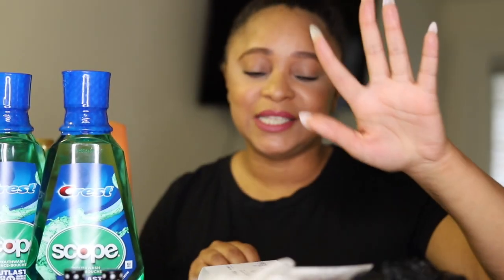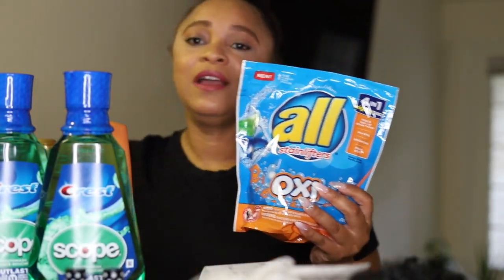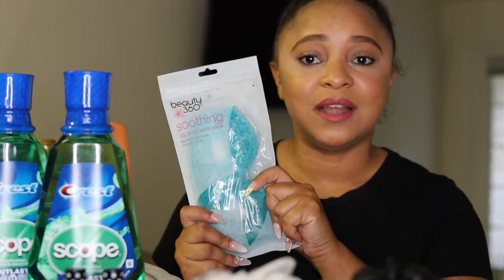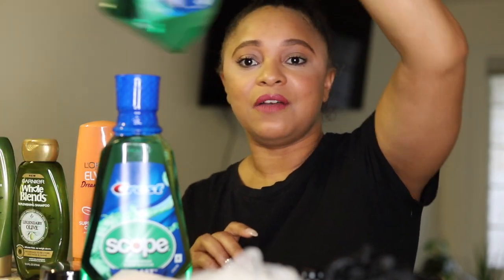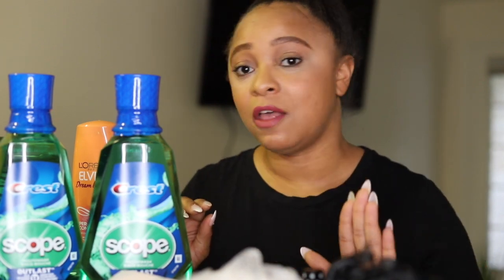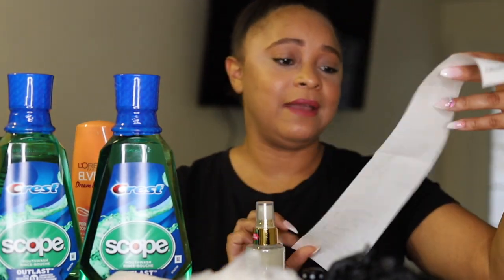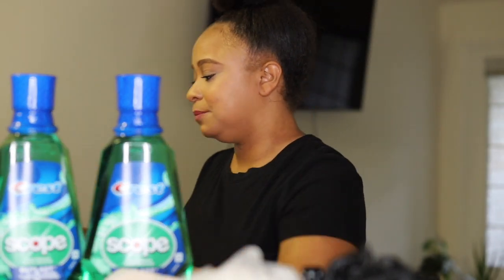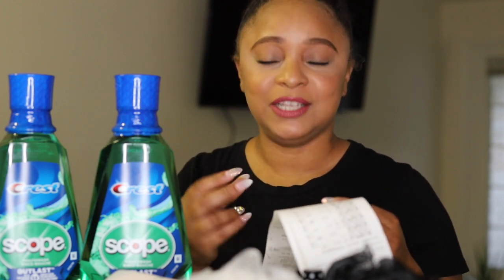CVS HAUL 8/23-8/29: 25 ITEMS ONLY $.05 EACH 🔥Over $30 EXTRABUCKS🔥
What a WEEK of DEALS! CVS has been pretty good to me this week 🤑 What were y’all able to get??

Amazon Prime 30 Day Trial⬇️⬇️

Fetch Rewards
Use Code RB5FA